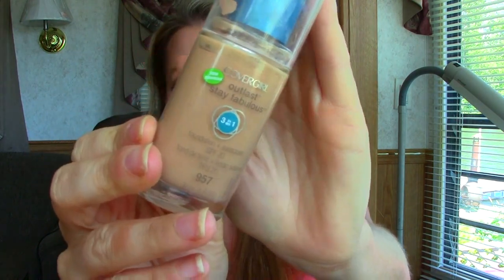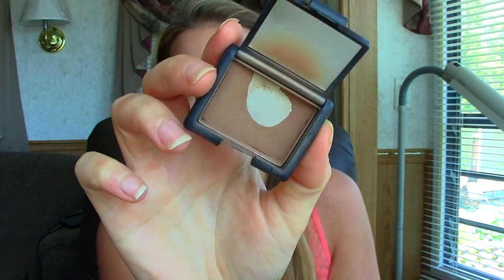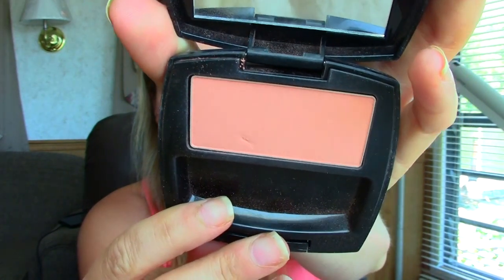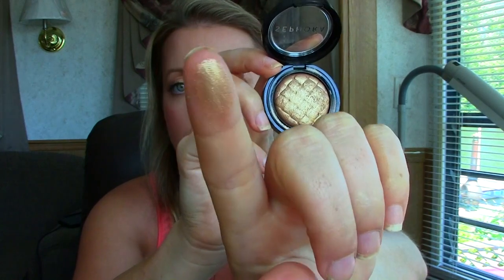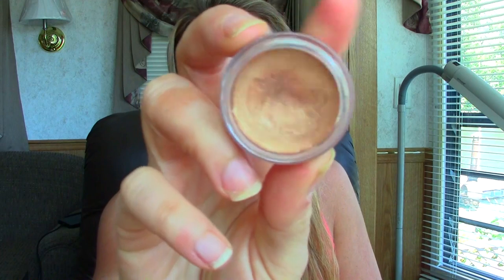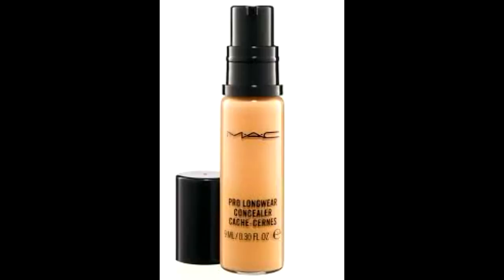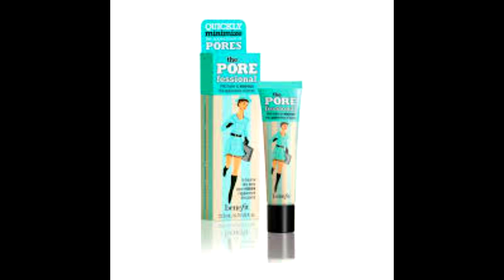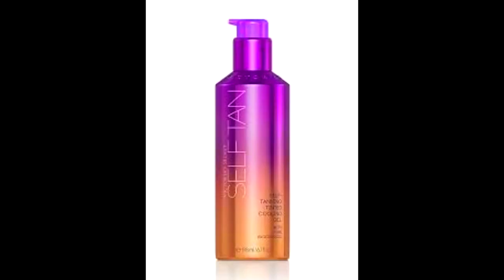July Favourites!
Here are my July Beauty Favourites! What are yours? :)